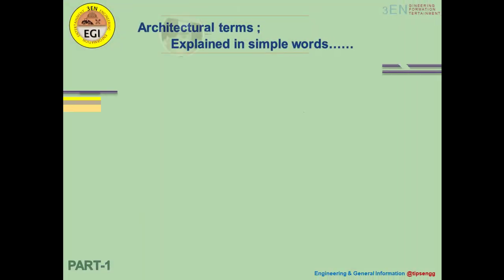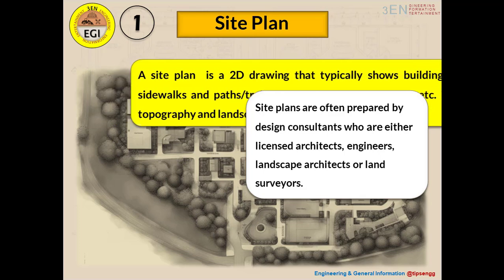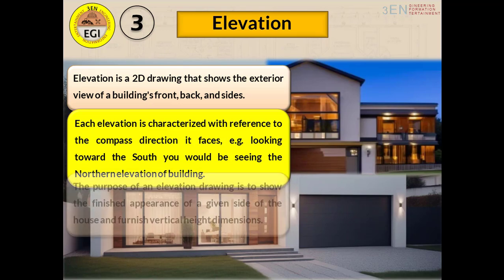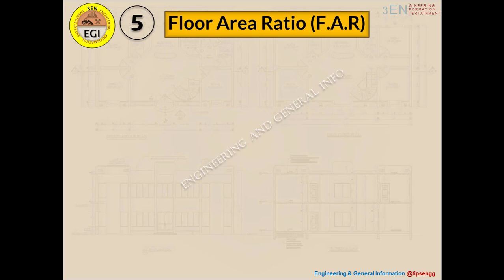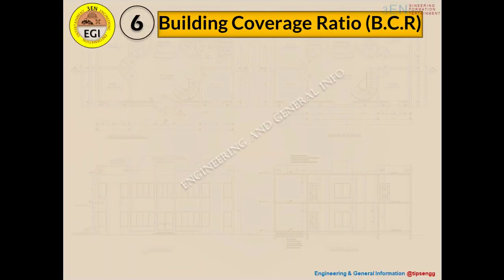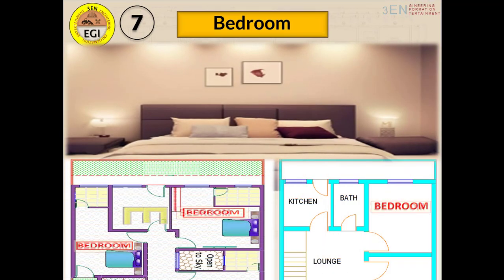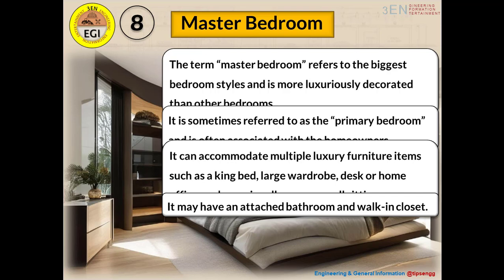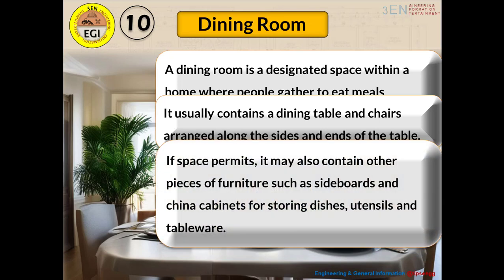Definitions of Commonly used architectural terms | Site plan, Floor Plan, Section, FAR, BCR, Bedroom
This video presents the meanings behind some commonly used architectural terms.

Brand New furnished House for Sale, 1 Marla ghar ka Naksha, House Map 1 marla, 20*30, 20by30, first floor plan, basement, basement plan, mumty plan, section, front elevation, elevation,
indian house plan, 2 bhk modern house design, types of plan in civil engineering, modern duplex house design india, 2 storey house design india, construction cost of house in 2023, house plan principles, simple building plan elevation and section
real estate, property, loan, construction, machinery, plumbing, roof plan, perspective view, 3D,
approval, ghar ka naksha, low income,
2 bedrooms, 2 unite house plan, shorts plan